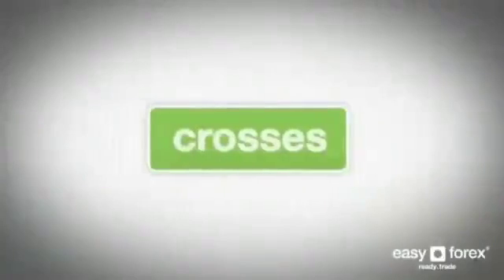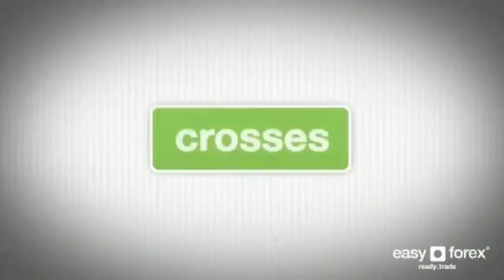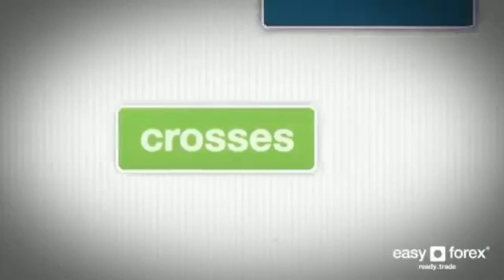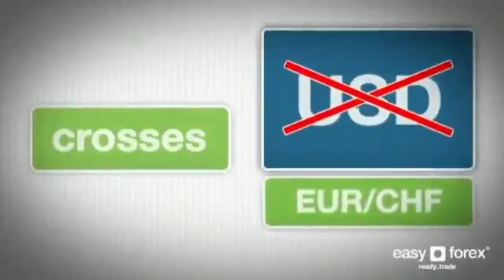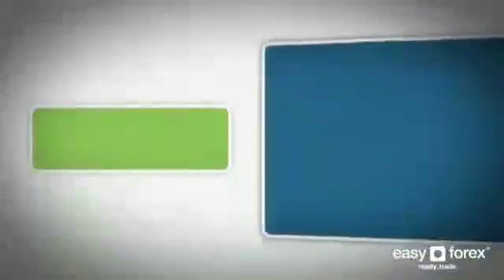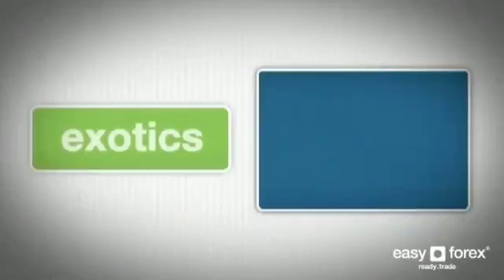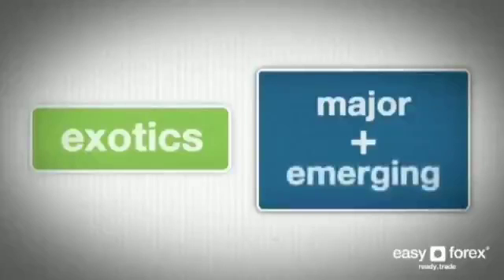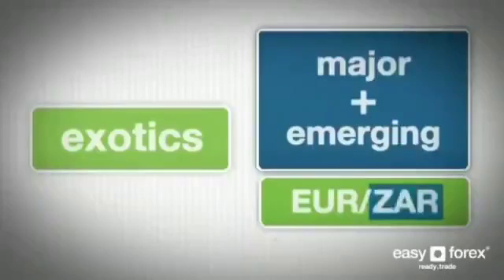What Is Currency Pair? Forex Introduction for Beginners.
Currency Pairs

What are currency pairs?

In the foreign exchange market, currency is traded in pairs. Pairs have meaning in relation to each other so must always stay together.
The two currencies in a pair are traded one against the other. The rate at which they are traded is called the exchange rate. The exchange rate is affected by currency supply and demand.

There are two types of currency pairs

1. Major Currency Pairs :- Major currency pairs all contain the US Dollar on one side – either on the base side or quote side. They are the most frequently traded pairs in the FOREX market. The majors generally have the lowest spread and are the most liquid. The EUR/USD is the most traded pair with a daily trade volume of nearly 30% of the entire Forex market.

2. Minor-Currency Pairs :- Currency pairs that do not contain the US Dollar are known as cross-currency pairs or simply “crosses”. Historically, if we wanted to convert a currency, we would have had to first convert the currency into US dollars and then into the currency which we desired.

Please Do LIKE This Video If You Learn Something NEW.
Please Do COMMENT If You Have Any Problem Or Any Type Of Suggestions.